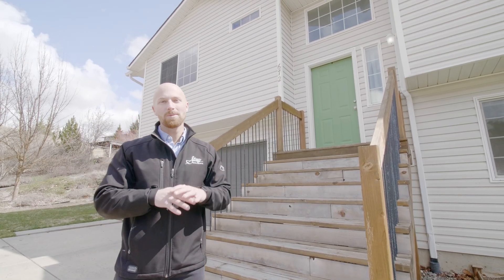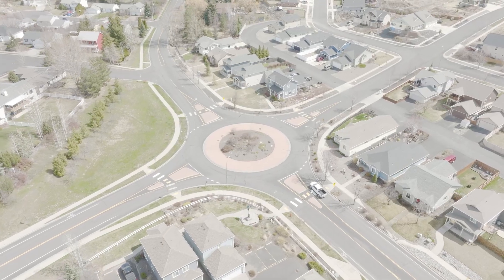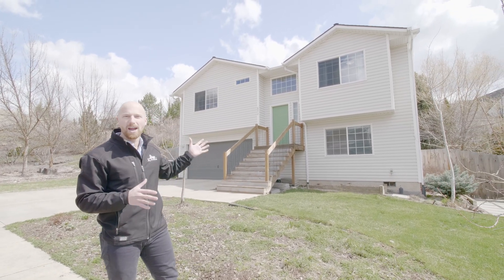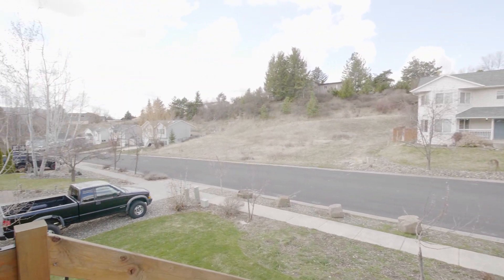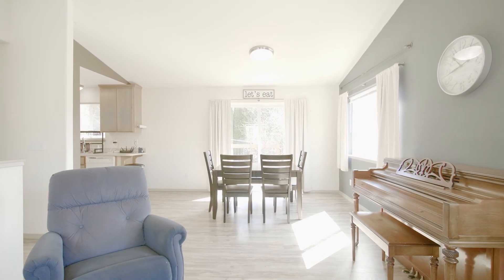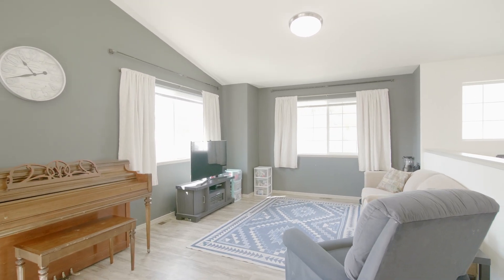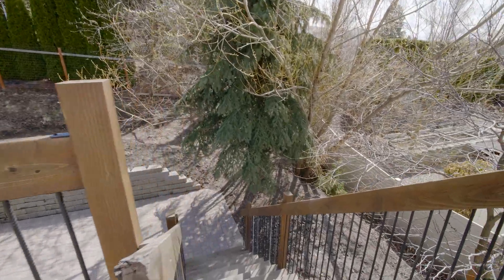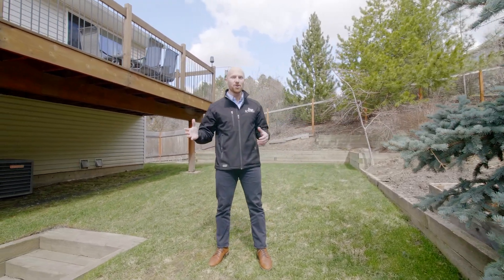The BEST BACKYARD Landscaping in Moscow Idaho? | 672 Shoshone St | Living In Moscow Idaho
What do you think? 🤔 Did we find it, or is there a different one here in Moscow?

Hey! Loving this home? Well, you can see pictures, a virtual tour, and floorplans, and read all about it here:

If you're thinking about moving to Moscow or the surrounding area, the Living In Moscow Idaho team would love to show you around the town! Tour Moscow's charming homes, learn about the community, and visit businesses with us on our youtube page, @LivingInMoscowID

Looking to sell a home near Moscow, Idaho?